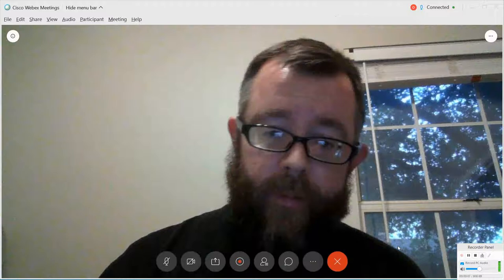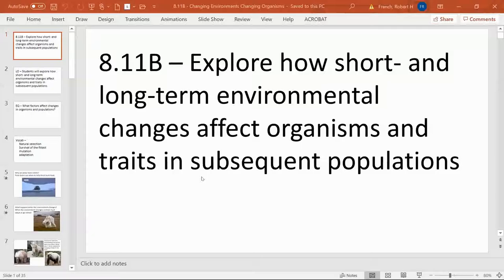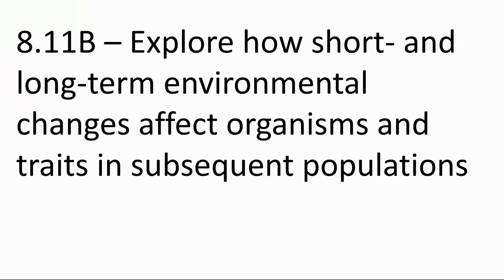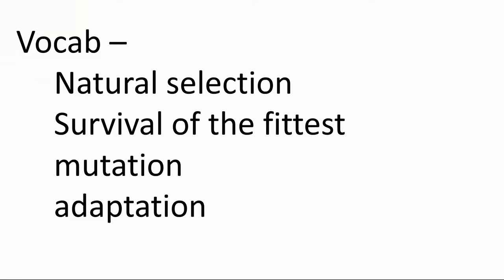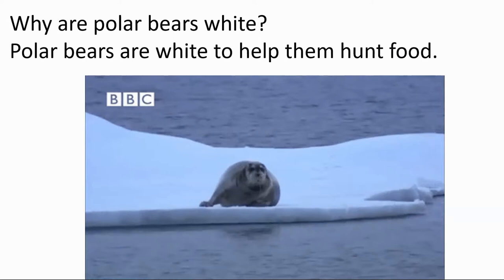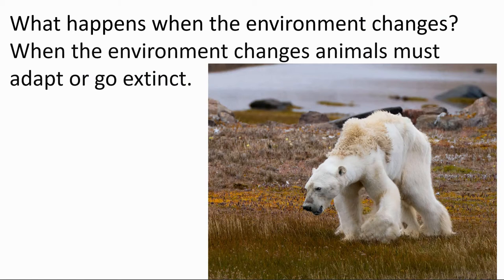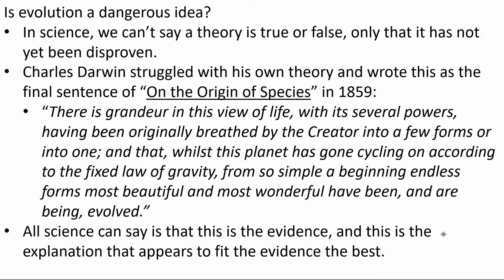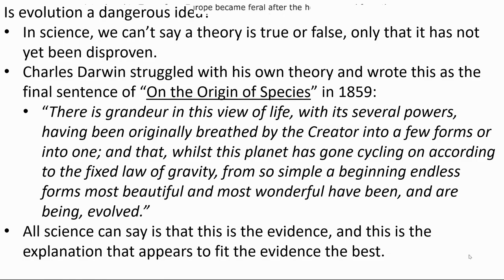8 11B Changing Environments Changing Organisms